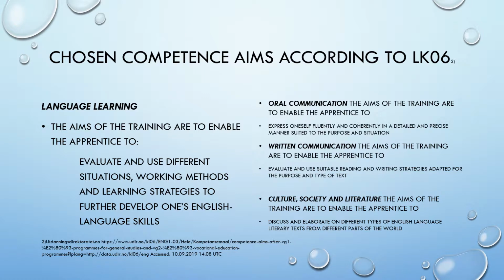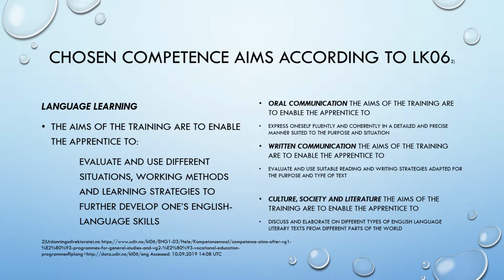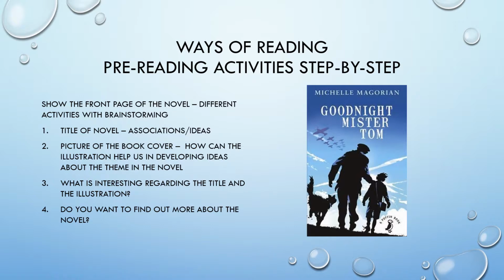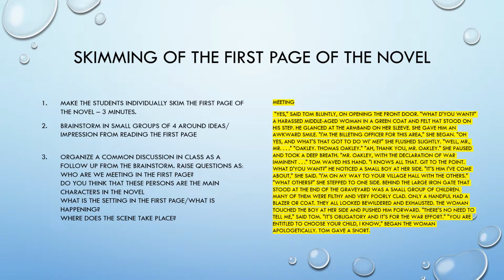Goodnight Mister Tom1